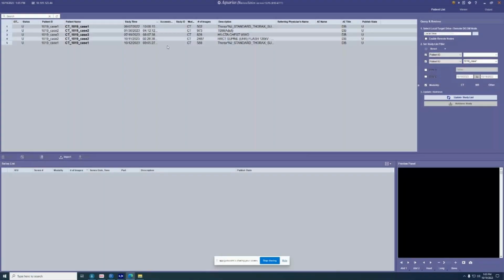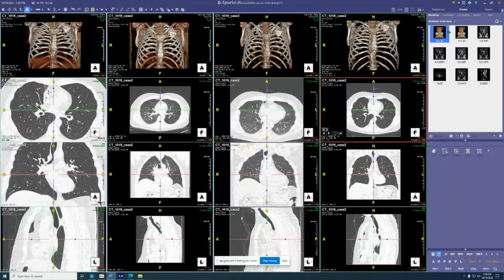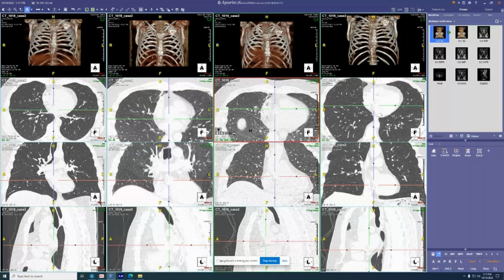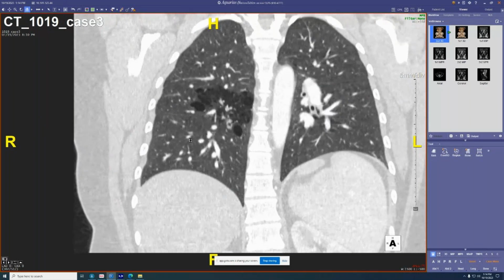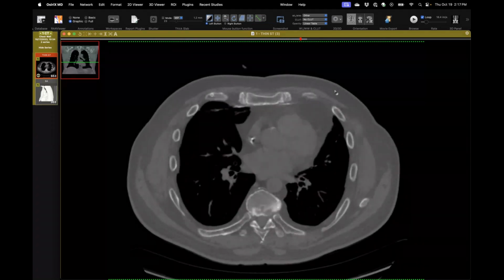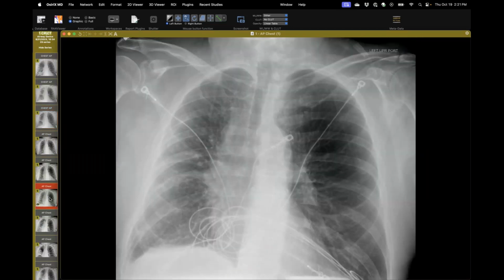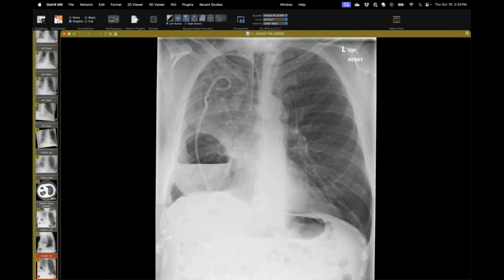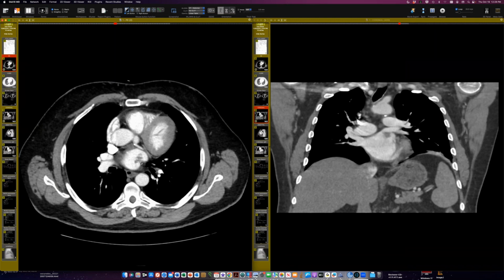STR Cardiothoracic Case Webinar 10/19/2023